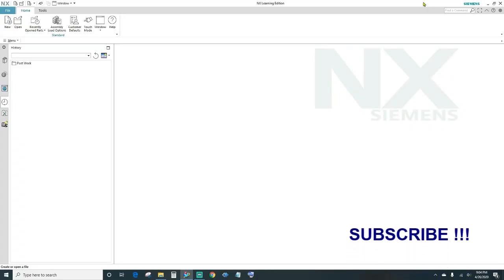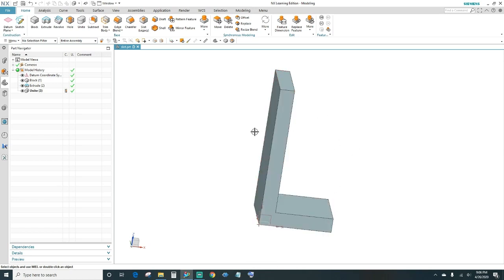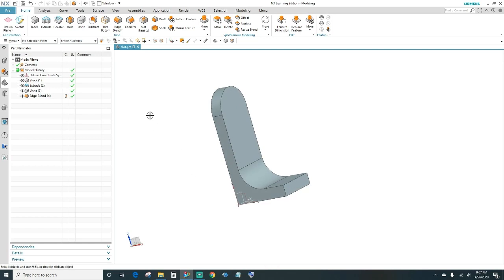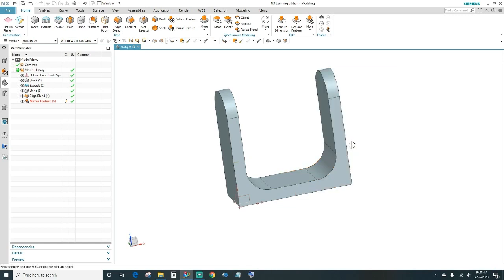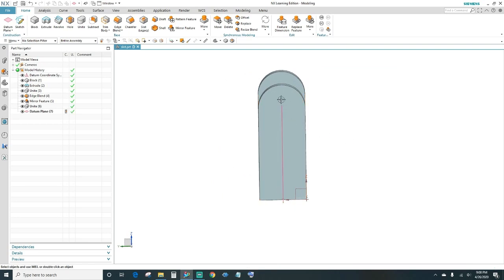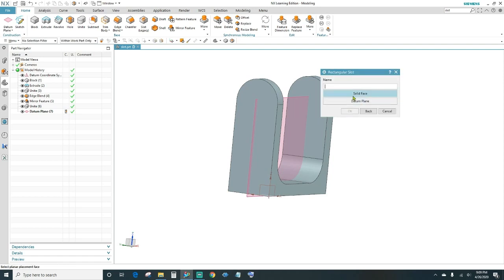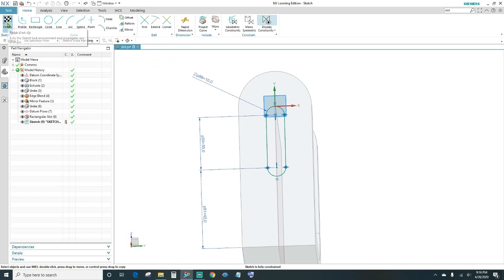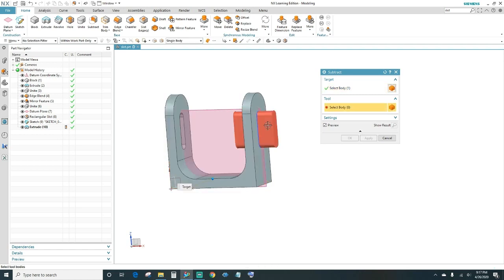Siemens NX Tutorial - Slot Feature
Siemens NX Tutorial. In this tutorial we'll go over the basic modeling. I'll Be showing you Two ways in creating Slots. You'll learn to create 3D model. Learn to use Feature command Extrude, Subtract, Chamfer, Slot Feature. Create Slot using Sketch. Layer Settings and move objects to different layers.

-Sketch Feature
-Learn to create 3D model
-Sketch without using Auto Dimension/Auto Constraints
-Feature Commands
-Slot Feature
-Sketch Slot
-Learning Edition